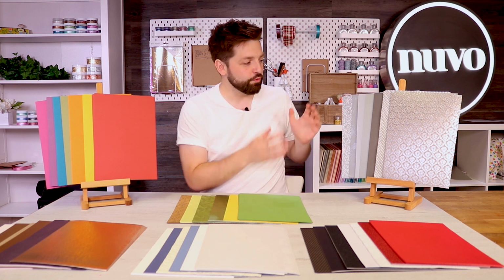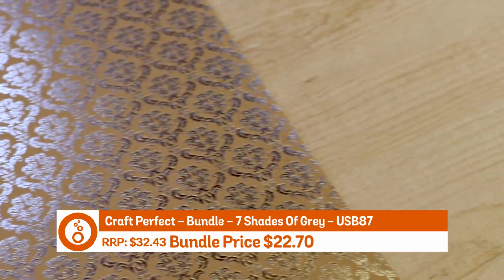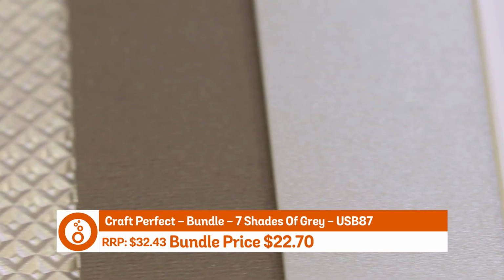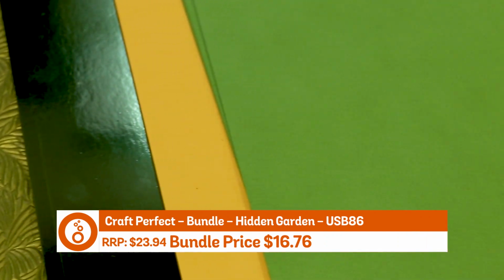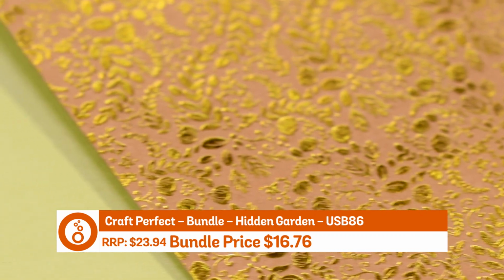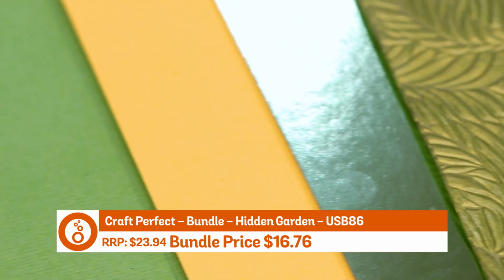Tonic Introduces - Craft Perfect Literature Bundle Show UK